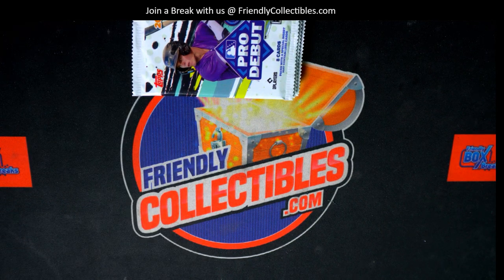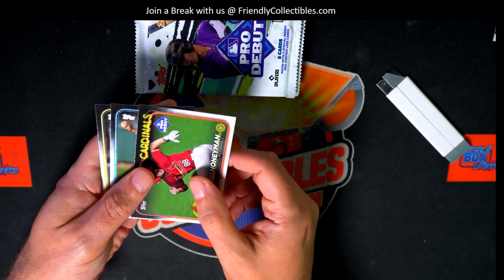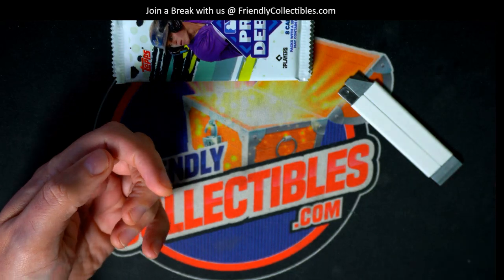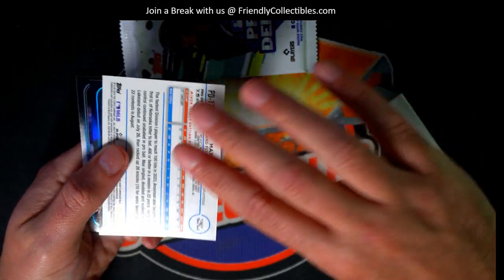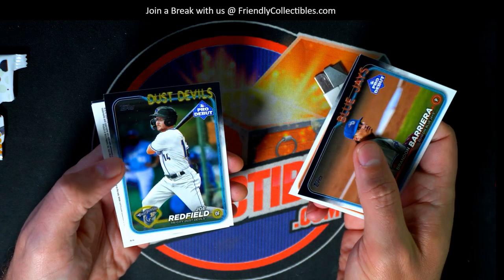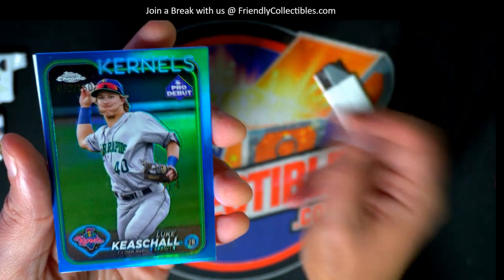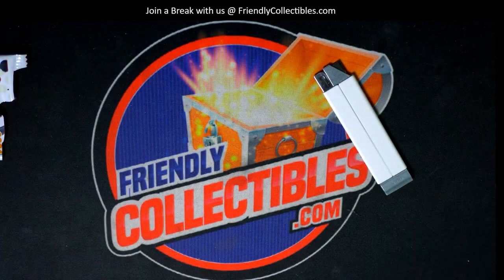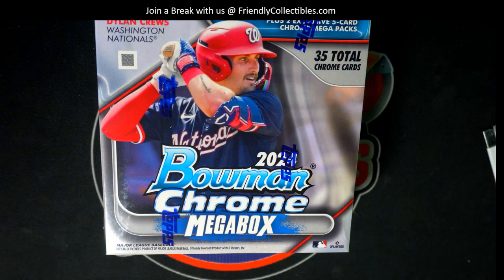PULLING SOME FIRE PRO DEBUT AUTOGRAPHS!!